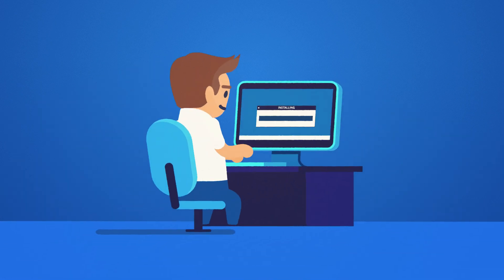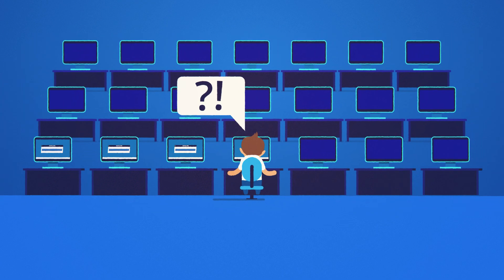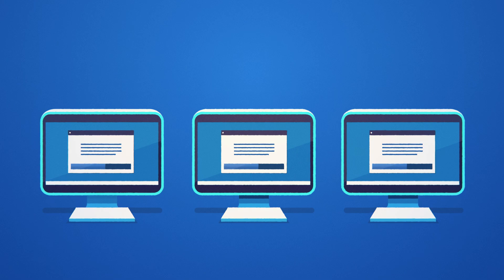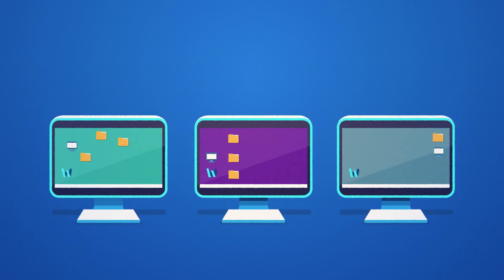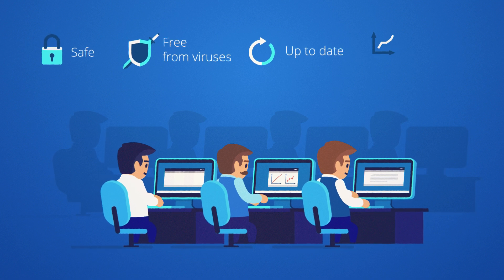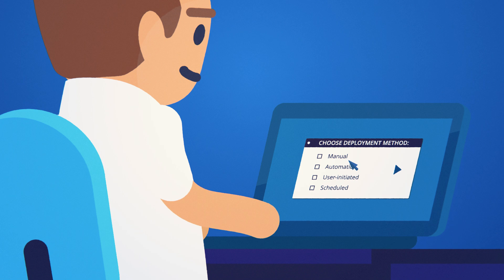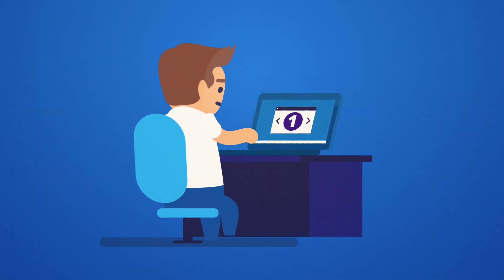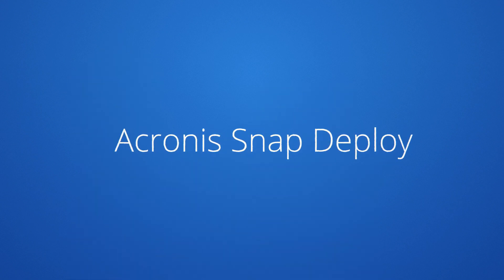Acronis Snap Deploy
With Acronis Snap Deploy you can redeploy an image to live Windows Machines, eliminating the need for manual booting of each individual system. You can also manage machine-specific configurations (including machine names, IP addresses, domain membership, and other settings). Acronis Snap Deploy will also take care of Windows Settings after deployment is complete.

If you support a large enterprise, an educational institution, or a government agency, you know that deploying new software and configurations to multiple systems is a complicated, time-consuming task. Acronis Snap Deploy is a complete, user-friendly solution that lets you provision all your workstations and servers like you are provisioning just one!

Fast and easy. Powered by the Acronis AnyData Engine, this product is ideal for rapid bare-metal deployments to a large number of PCs or servers, as well as effortless on-going redeployment to the same hardware. Award-winning disk-imaging technology helps you create an exact image of any standard configuration you choose— - including the operating system, configuration, files, and all applications - and simultaneously deploy image to multiple machines in one easy step.